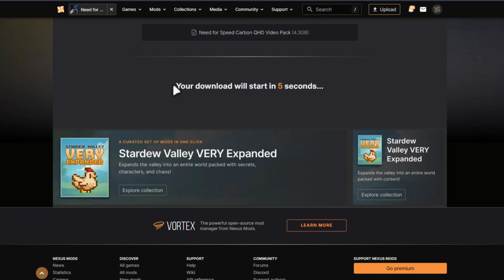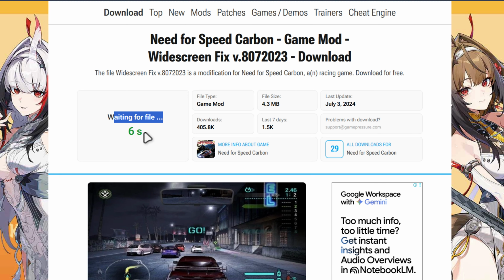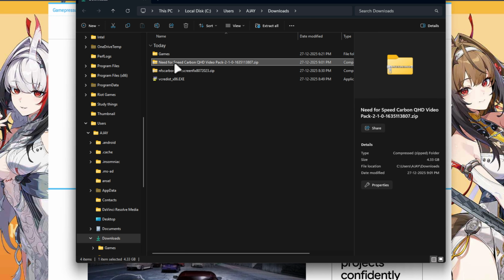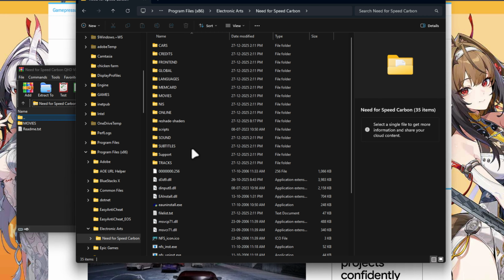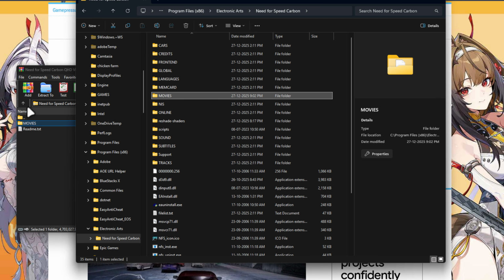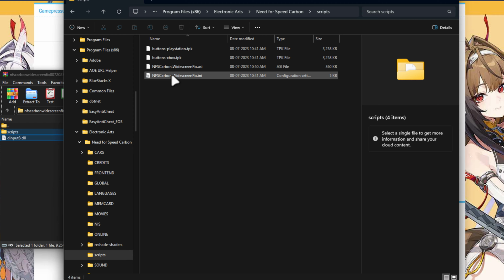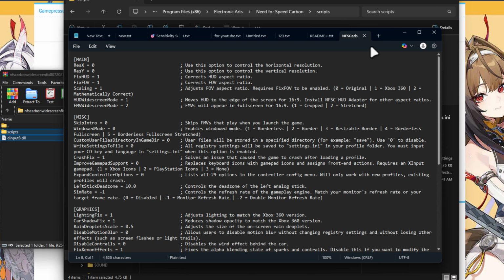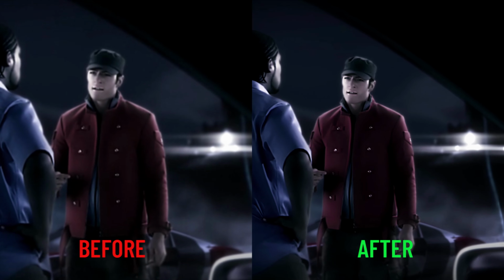Need for Speed Carbon QHD Video Pack – High-Quality Cutscenes (2026)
In this video, I’ll show you how to install the QHD Video Pack for Need for Speed: Carbon and upgrade the game’s cutscenes to higher quality for a cleaner and more cinematic experience. This works on modern Windows systems and supports widescreen monitors. We’ll go step-by-step: extracting files, replacing cinematics safely, backing up the originals, and applying the correct folder paths so nothing breaks.

And

00:00 Preview
00:10 Start
01:58 Results